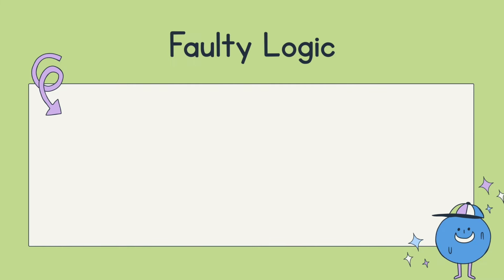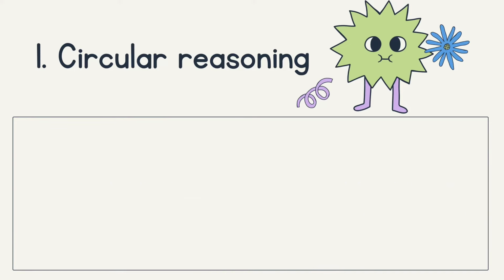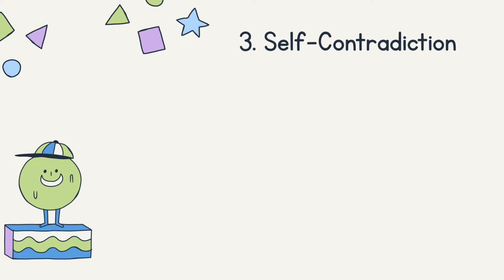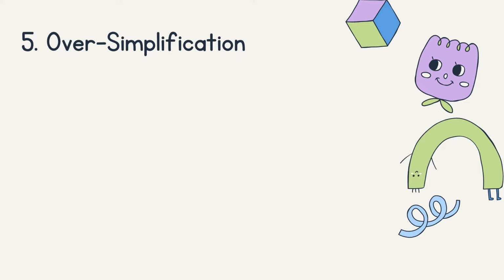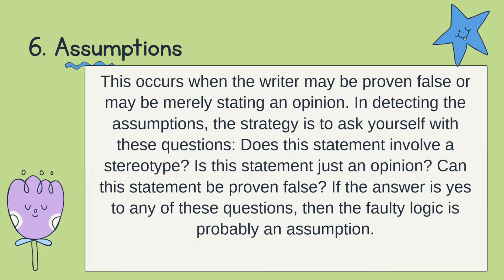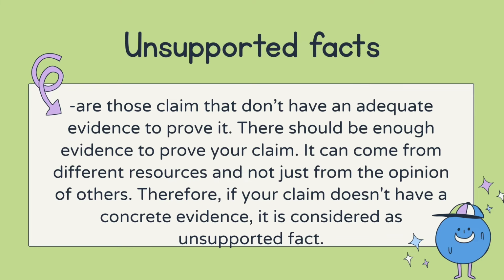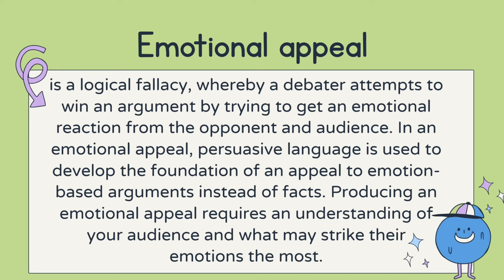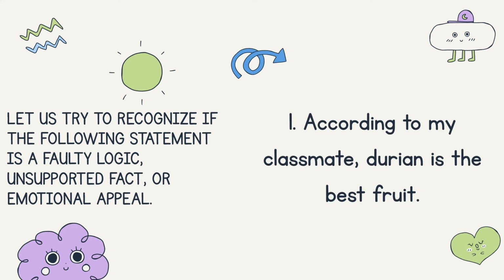FAULTY LOGIC, UNSUPPORTED FACTS, AND EMOTIONAL APPEAL